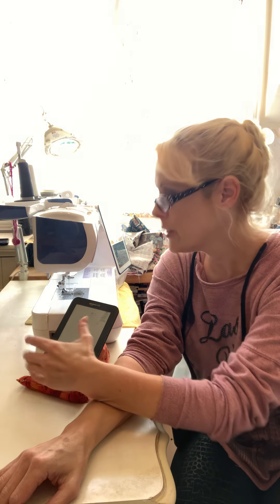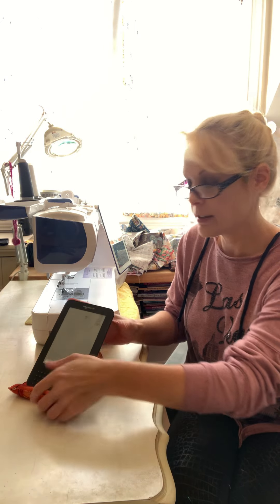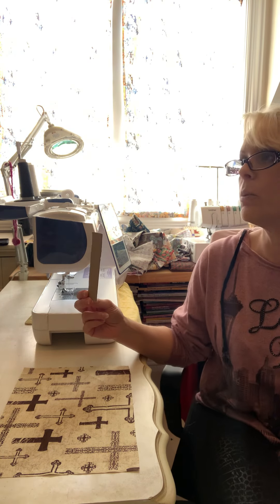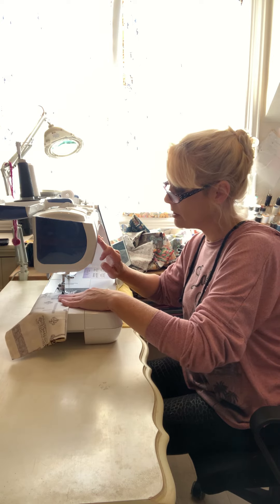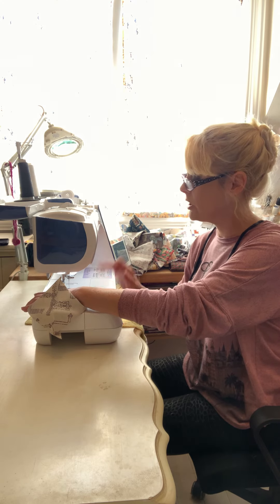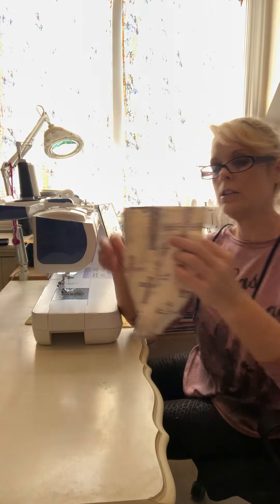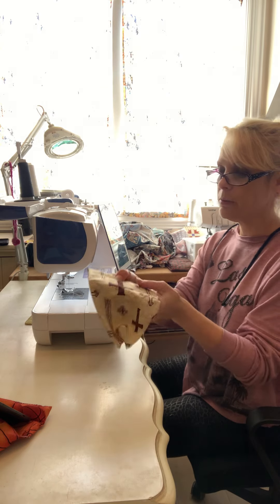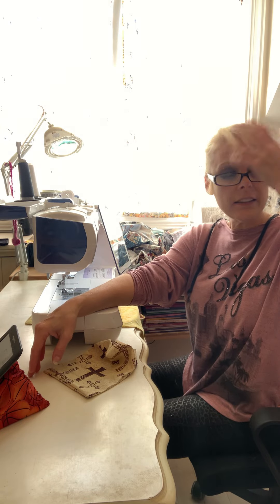How to sew an IPhone ipad holder stand. Easy beginner sewing tutorial. Fabric scrap buster!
CORRECTION:  I said the cardboard piece  was 5x5. It's not. It's 5 x 1 1/2.  Sorry for the confusion.

These are easy to make. Supplies needed:

9x12 fabric
Polyfil
Rice
5x 1 1/2 cardboard